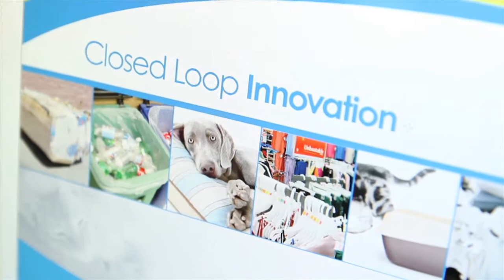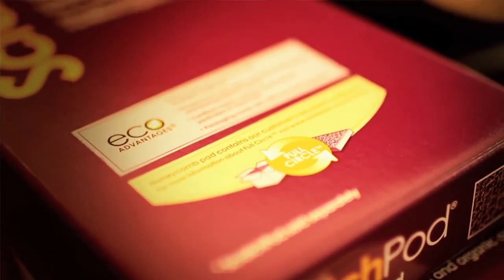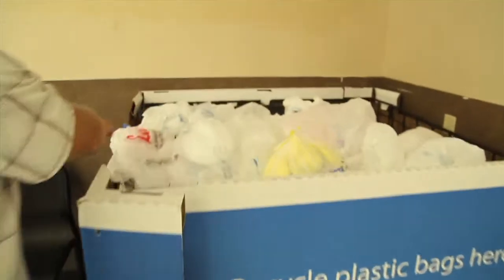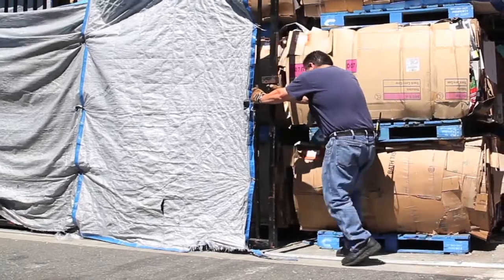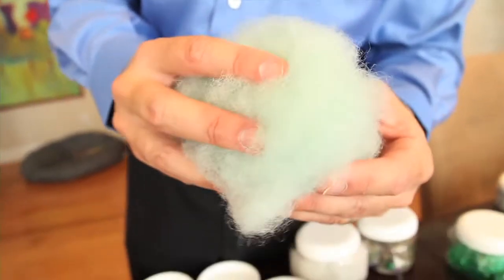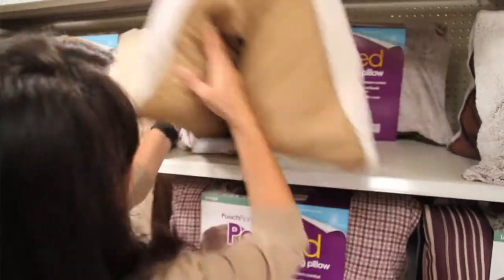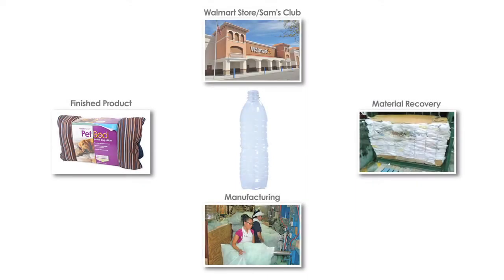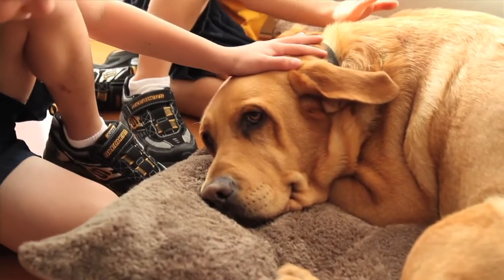Turning Recyclable Materials Into Pet Products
Worldwise created a "closed loop" system by using Walmart's waste materials into the base materials of their products that are sold at Walmart. See the press release